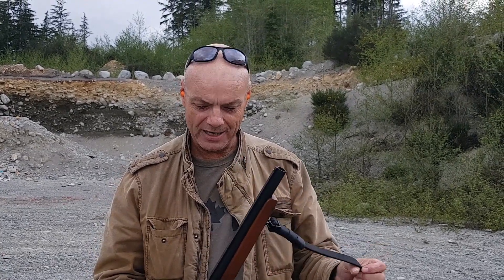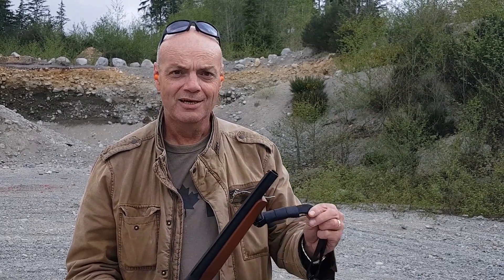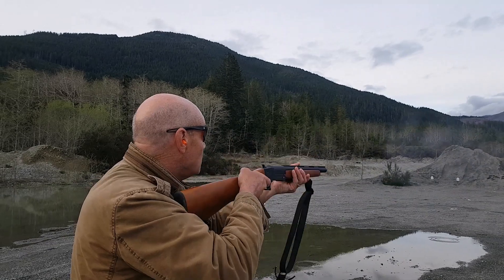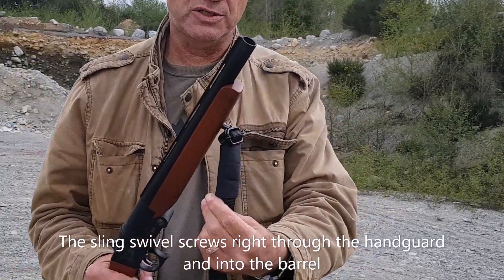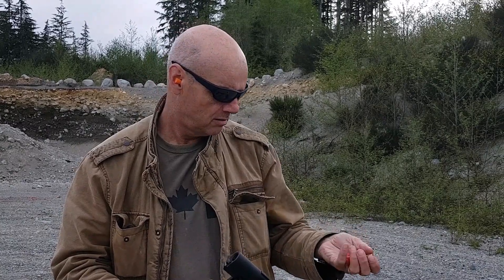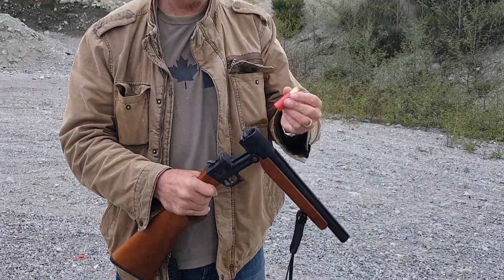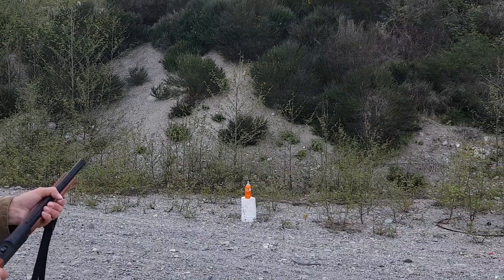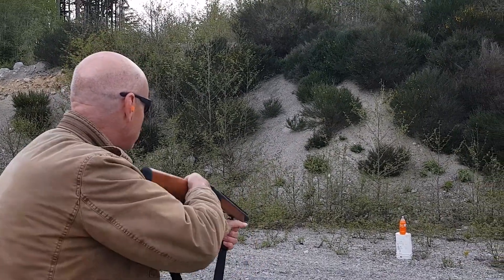SBS (another update) Short Barreled Shotgun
Short Barreled Shotgun update. figured out how to hang on to it!